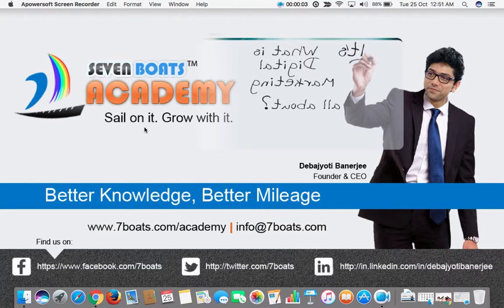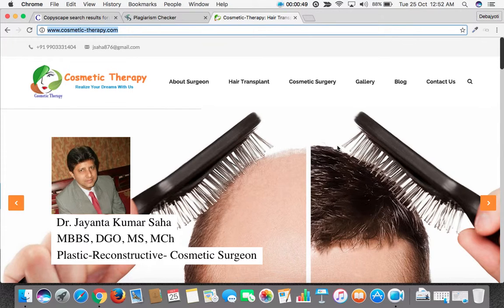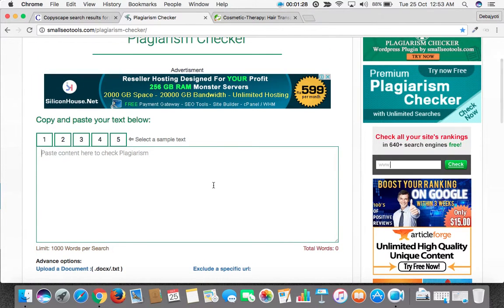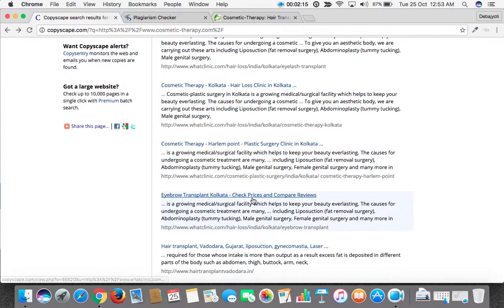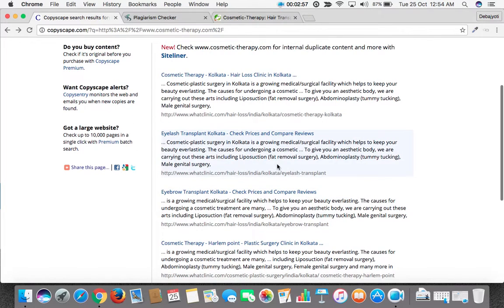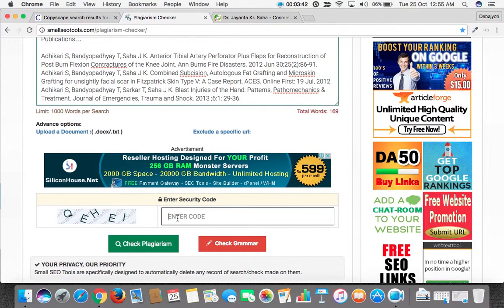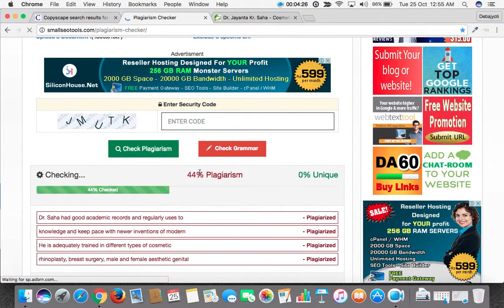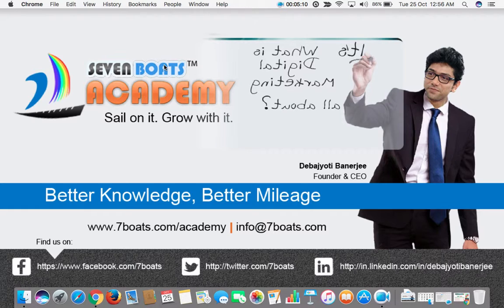How to check content duplicity - Seven Boats Academy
Learn - how to check content duplicity